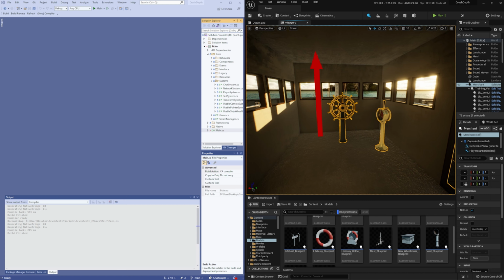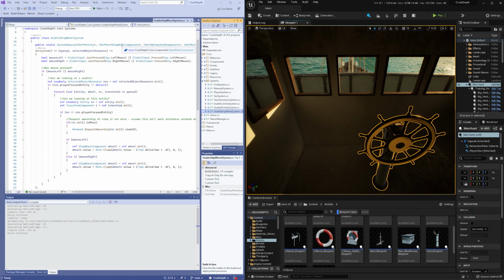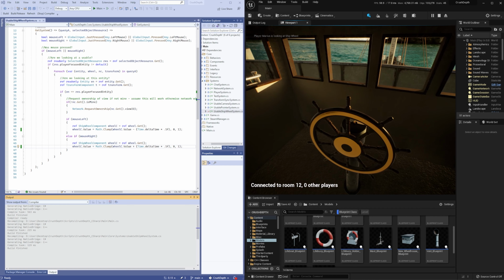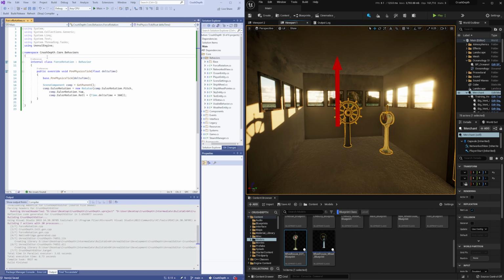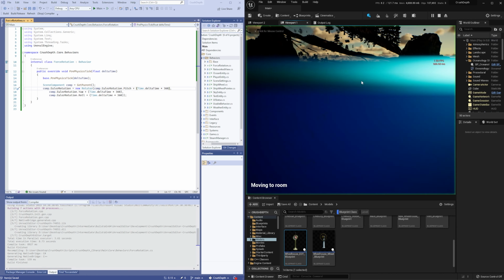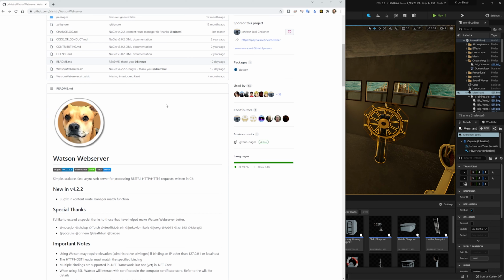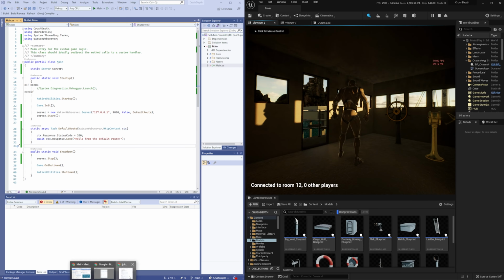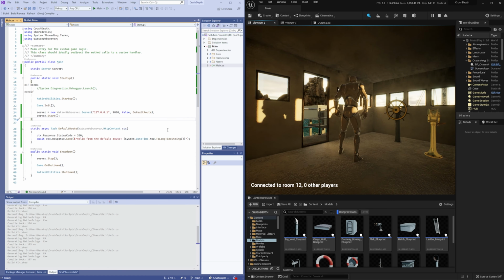Code Orchestra - Unreal Engine near instant compilation time + NuGet packages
0:00 - Intro
0:10 - Description
1:15 - Background compiler
3:18 - New behavior
5:33 - NuGet packages

In this video we will demonstrate how Code Orchestra enables you to recompile your C# changes in milliseconds, leading to an incredibly efficient developer iteration cycle.

We also demonstrate how Code Orchestra enables you to bring in external libraries from sources such as NuGet to add incredible power to your Unreal Engine game or application in minutes.

Imagine creating a conference kiosk app with a custom SQLite DB for local cache that communicates with outbound APIs built orders of magnitude faster by leveraging C# and NuGet packages.